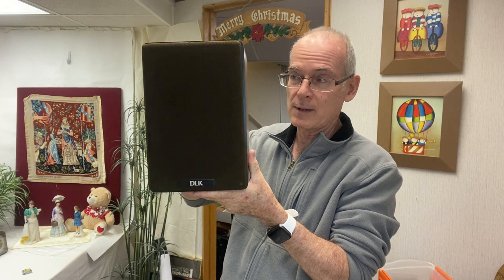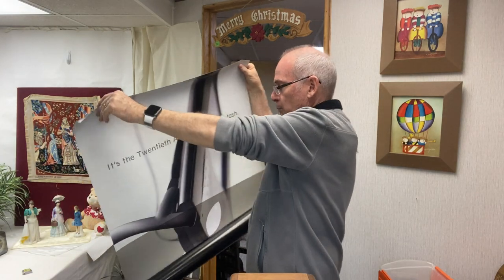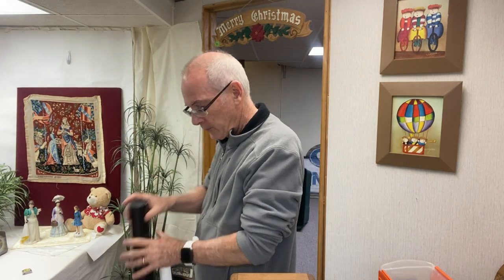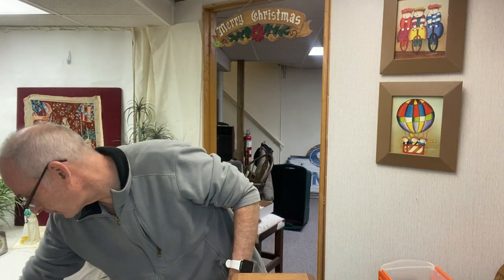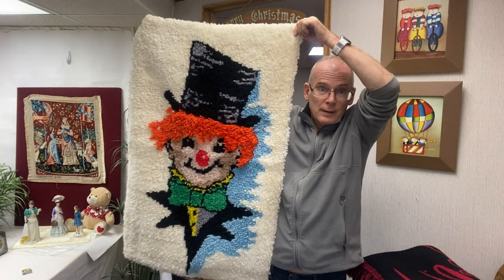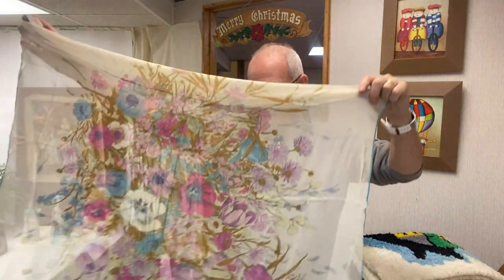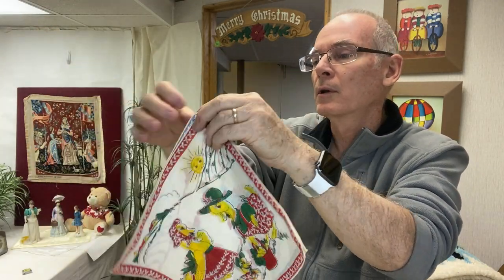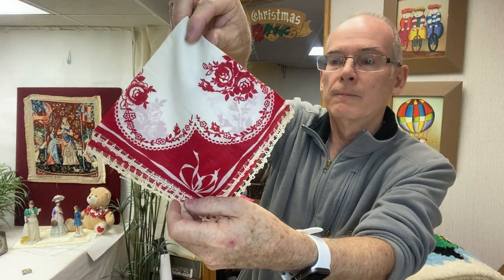Thrift Store & Estate Sale Haul. Amazing Linen's and handkerchiefs.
In this video we show off some of these items we have picked up lately at thrift stores and an estate sale along with a personal pick.

Mailing Address:
Clay Rammage
901 1st St. N